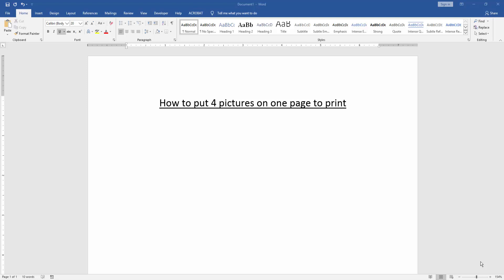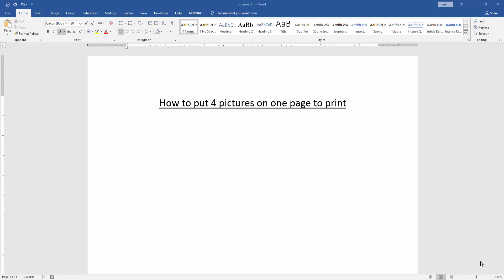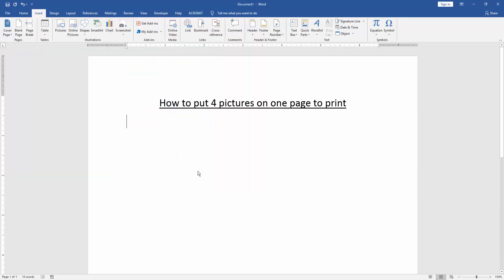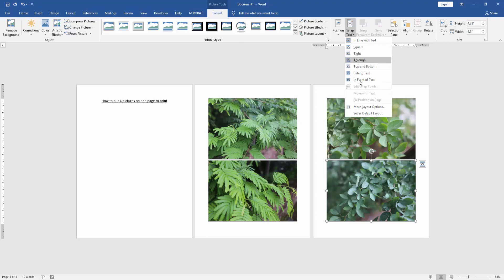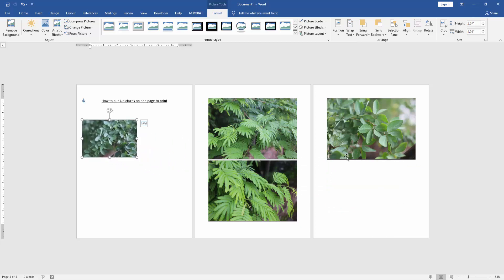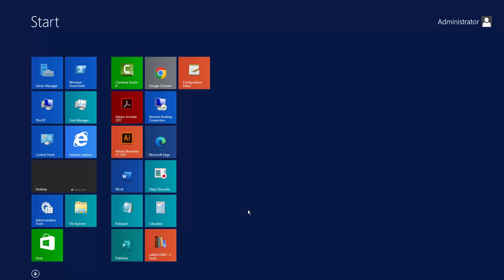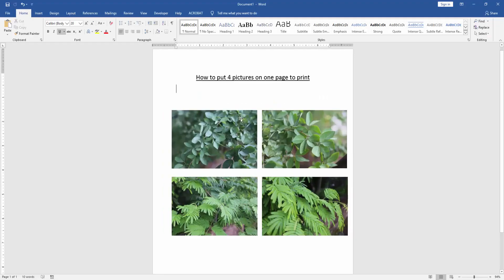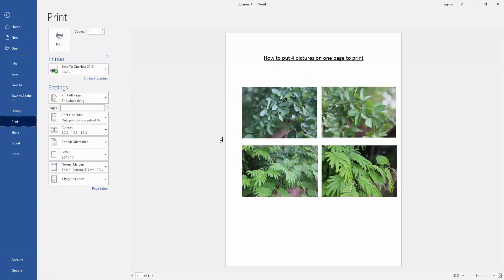How to put 4 pictures on one page to print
Assalamu Walaikum,
In this video I will show you, How to put 4 pictures on one page to print. Let's get started.